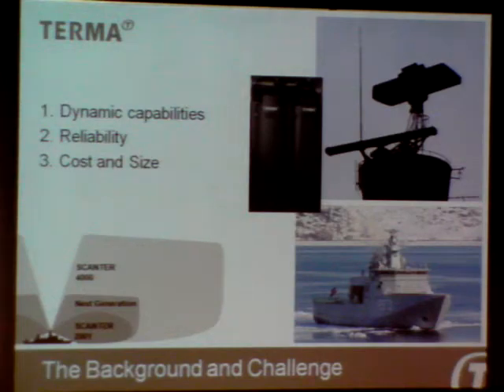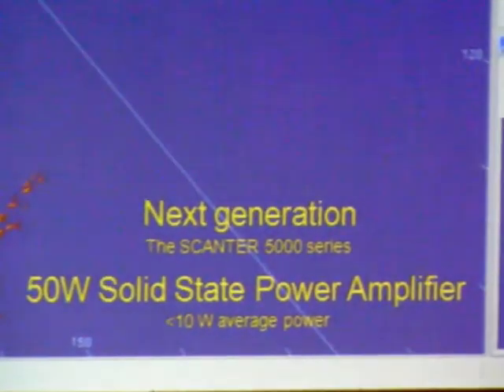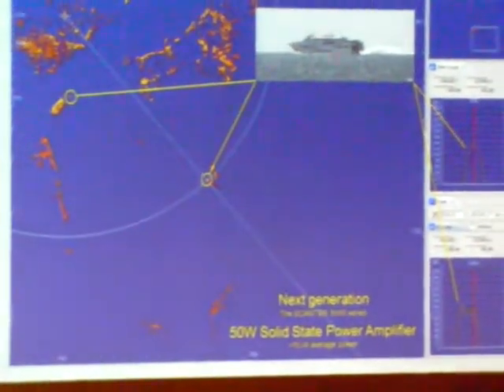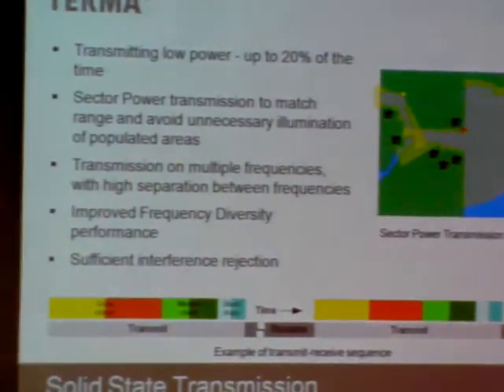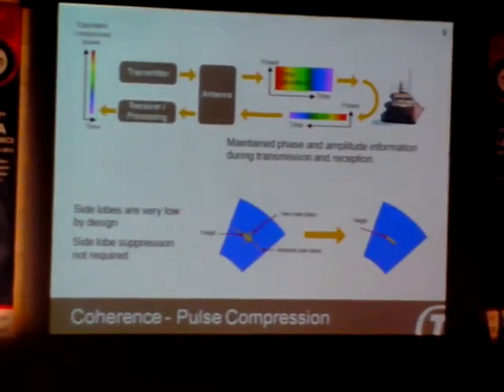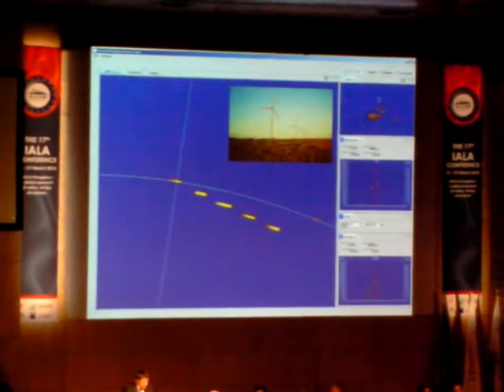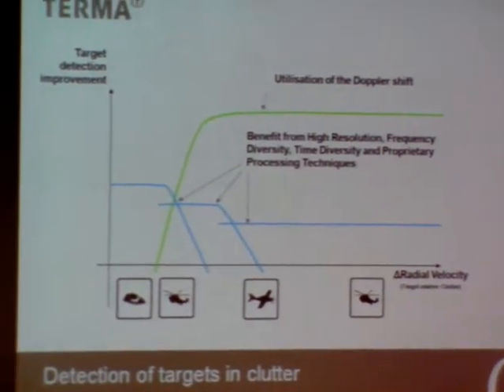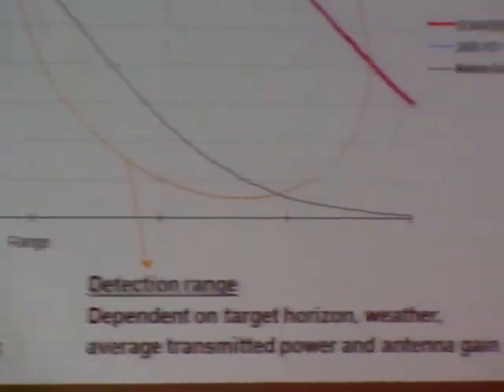132_IALA20100326_3a_Emerging Technologies_chunk_3.MP4